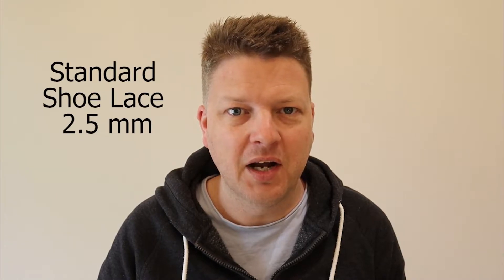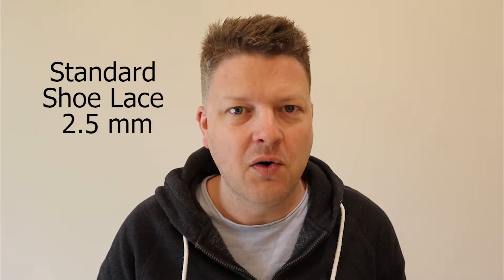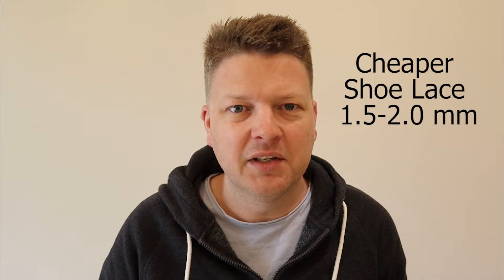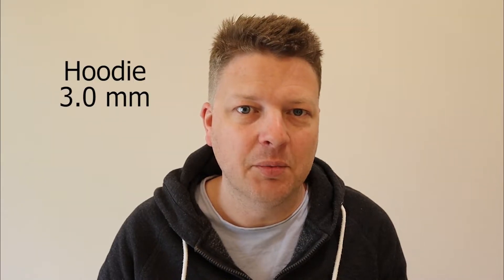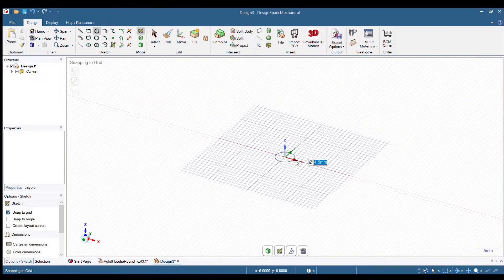Making Custom Aglets for Shoe Laces and Hoodies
I designed and 3D printed aglets for to add some stlye to your shoe laces and hoodies.

A.G.L.E.T.S! Tom Cruise told me to make aglets in a dream - so I did. From dream to reality, design to 3D print.